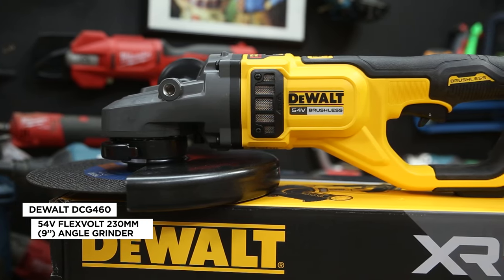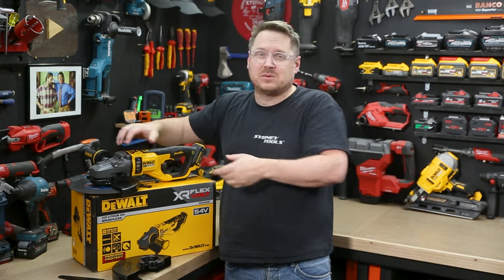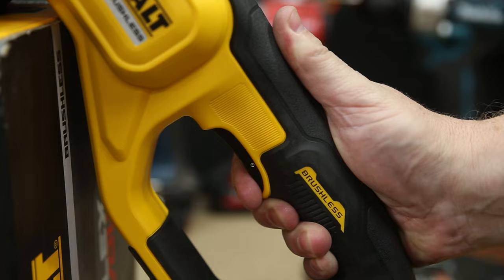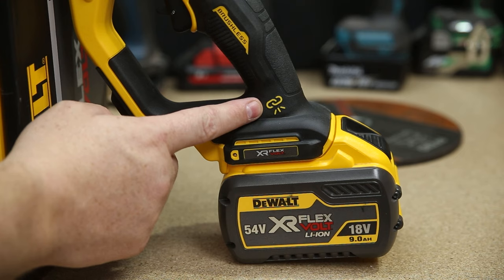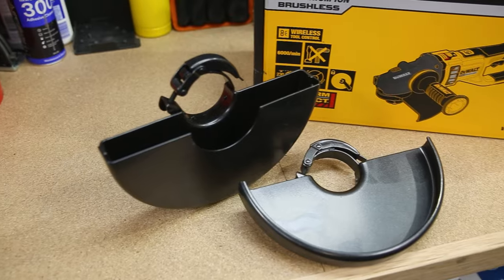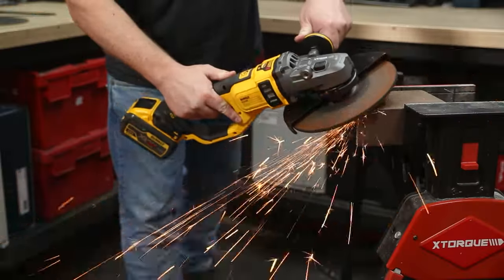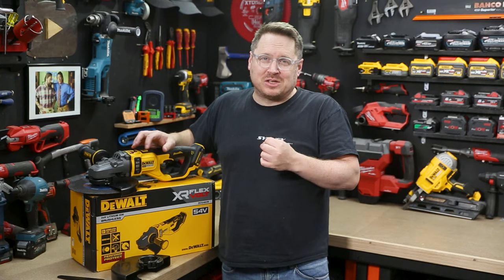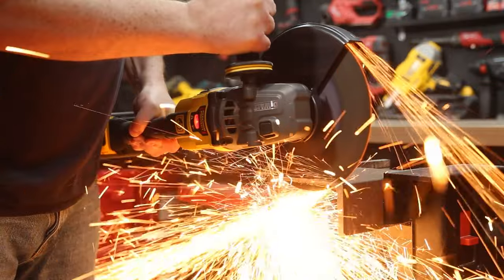NEW Dewalt 54V 230mm (9") Grinder - DCG460N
Check out DEWALT's first 230mm cordless angle grinder delivering up to 3,000 MWO with its brushless motor. Perform and Protect features include a Kickback Brake that brings the disc to a full stop when a kickback is detected and an E-CLUTCH system that immediately shuts down the motor when a pinch or stall is sensed to protect the user.